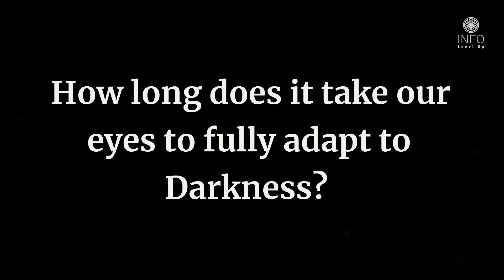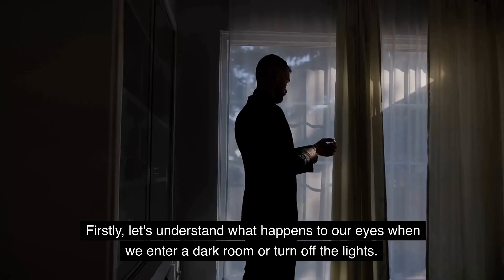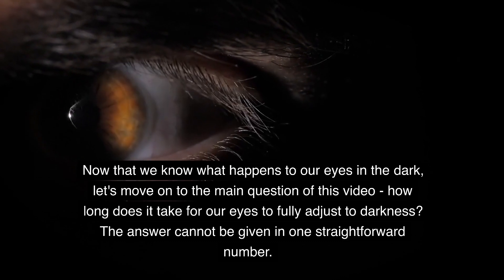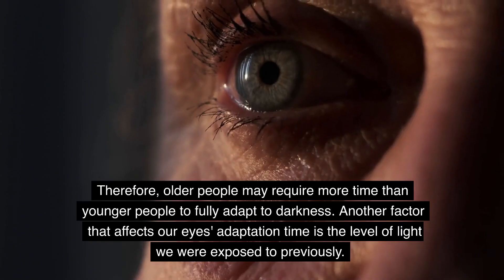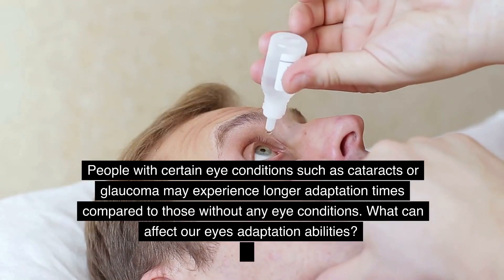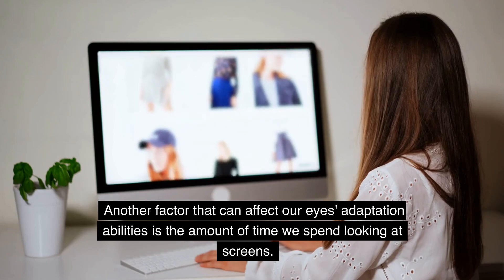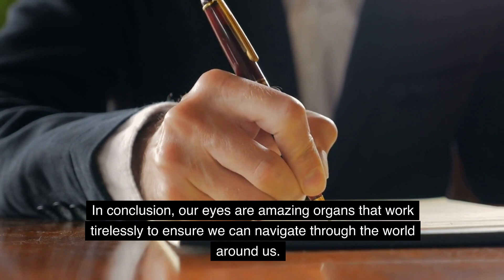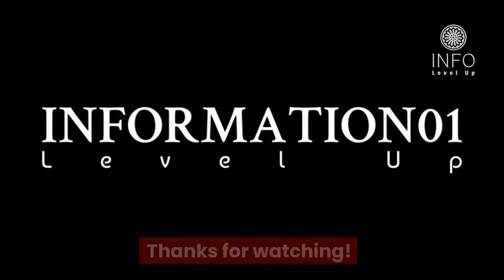How long does it take our eyes to fully adapt to darkness?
If you've ever wondered how long it takes our eyes to fully adapt to darkness, the answer may surprise you. Studies have shown that it can take anywhere from 20 to 30 minutes for our eyes to reach their maximum level of dark adaptation. During this time, our pupils dilate and the retina adjusts to lower light conditions, allowing us to see more clearly in the dark.

Can human eyes adapt to total darkness?
Why do my eyes take long to adjust to the dark?
How long do eyes take to regenerate?
Is it possible to fully recover eyesight?
Can eyesight repair itself?

1.
2.
3.
4.
5.
6.
7.
8.
9.
10.
11.
12.
13.
14.
15.